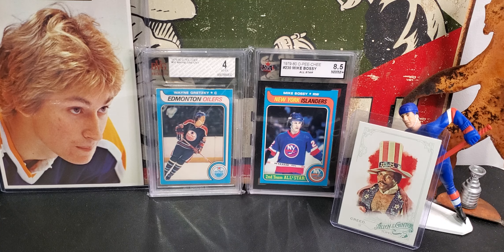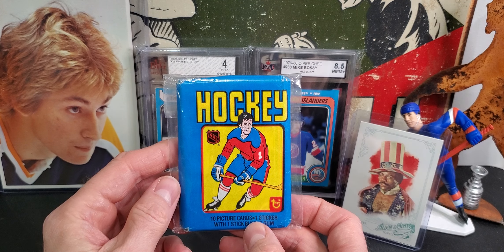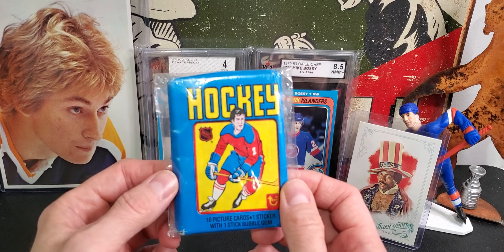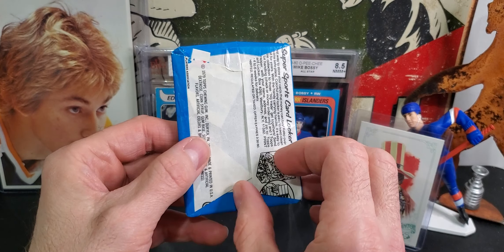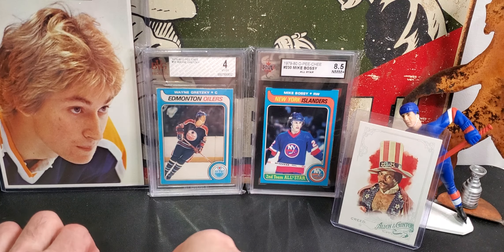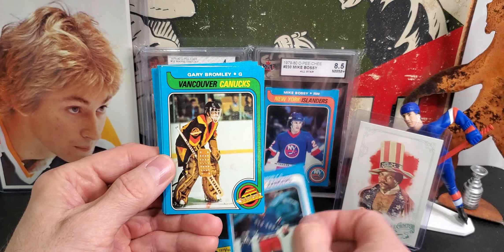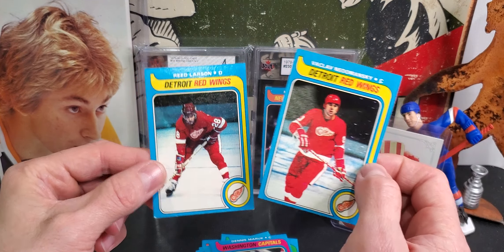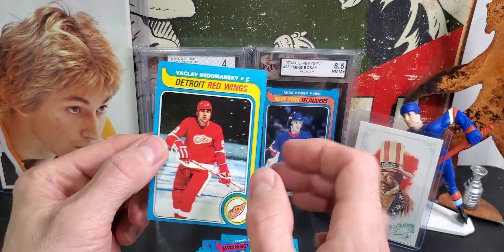Opening a Very Questionable 1979-80 Topps Hockey Card Pack?